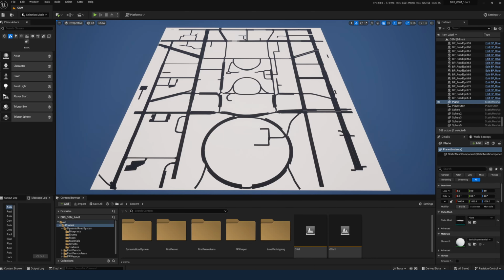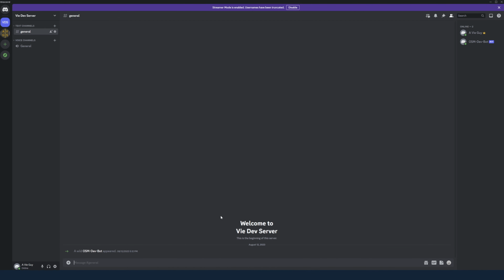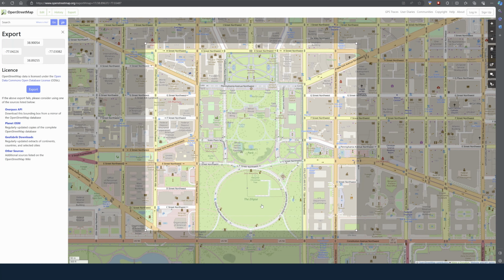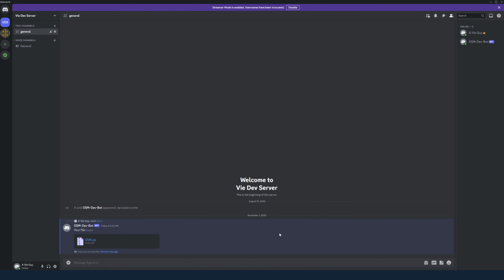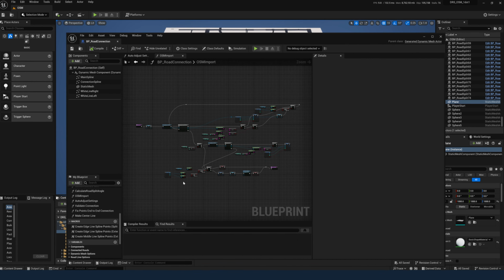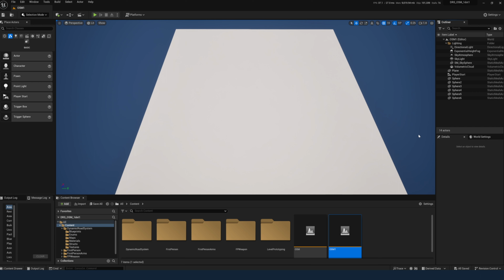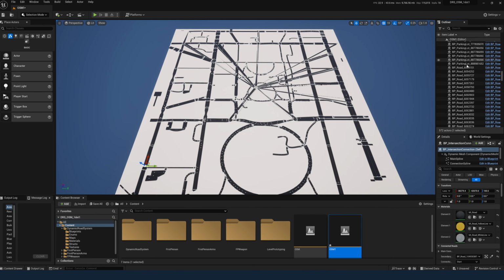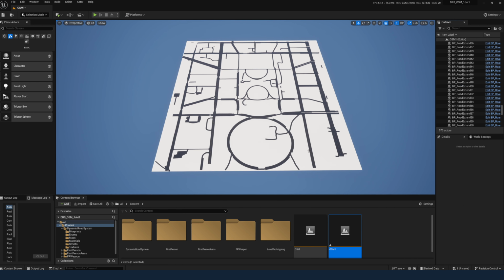Dynamic Road System OSM Tool Add-On Now in Open Beta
Dynamic Road System available on the Unreal Marketplace.